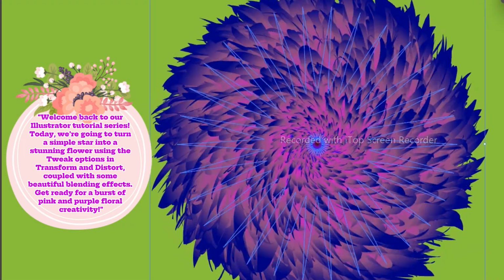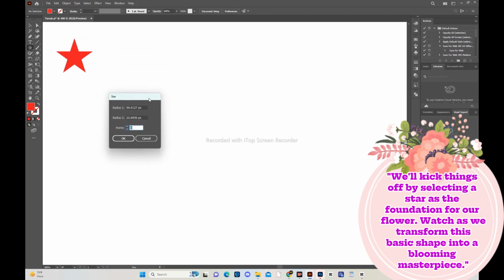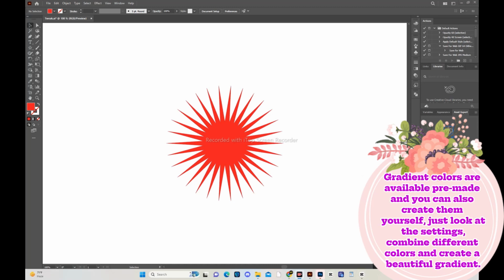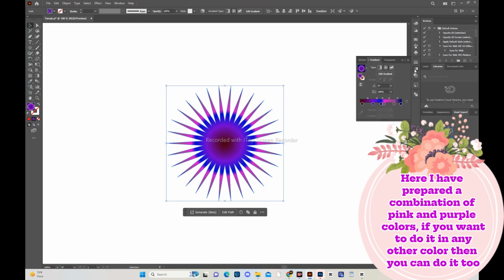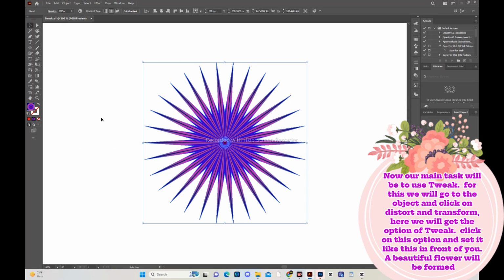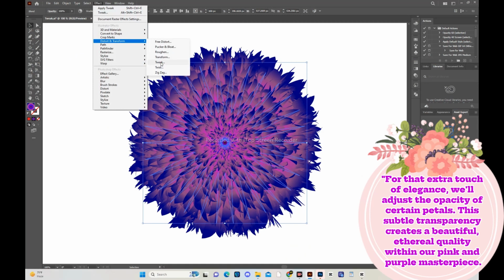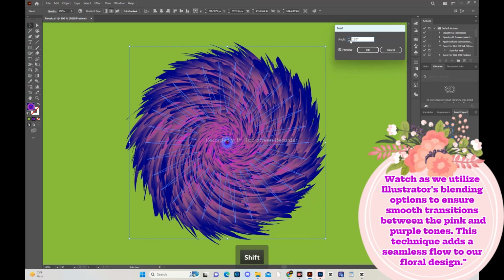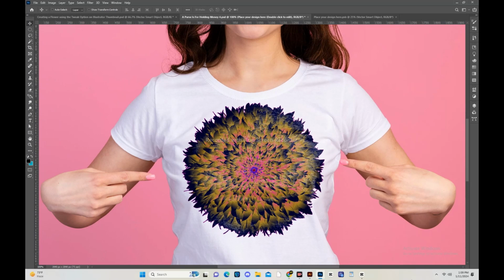How to create a flower using the Tweak option on Illustrator/HLGRAPHICS illustrator tweak option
How to create a flower using the Tweak option on Illustrator

illustrator
illustrator tutorial
Adobe Illustrator tutorial
how to
how to draw a flower in Illustrator
create a logo,
flower illustrator
how to create objects in Illustrator